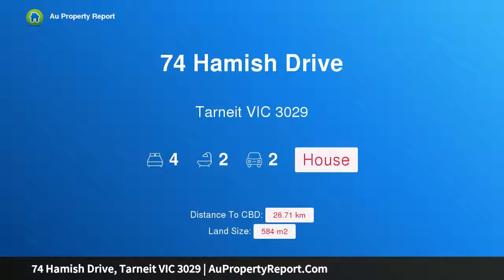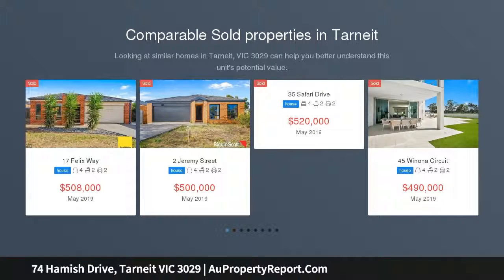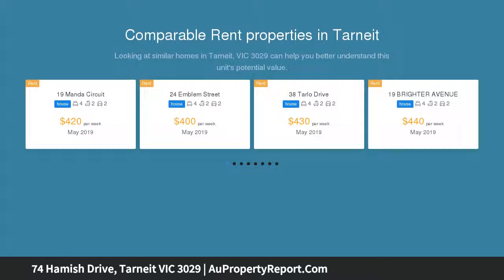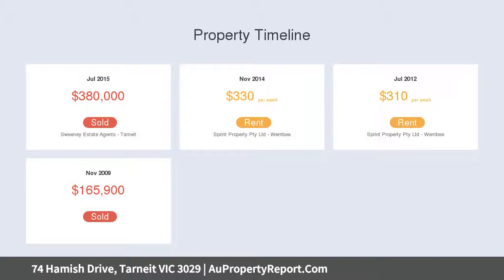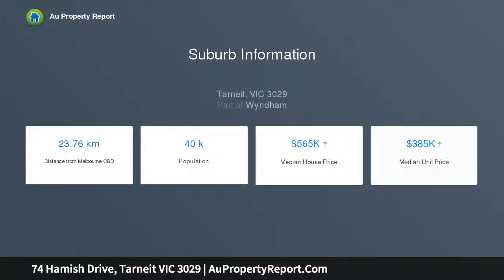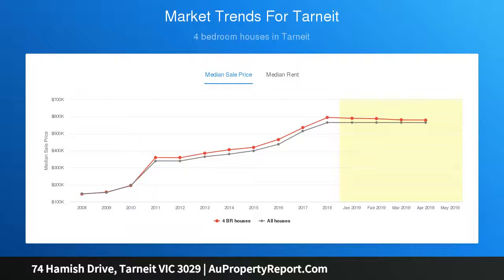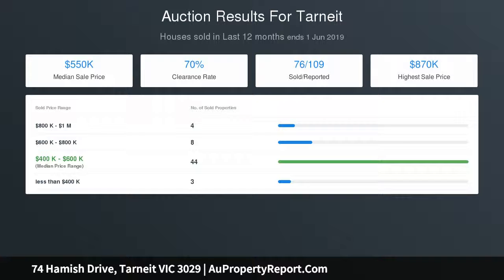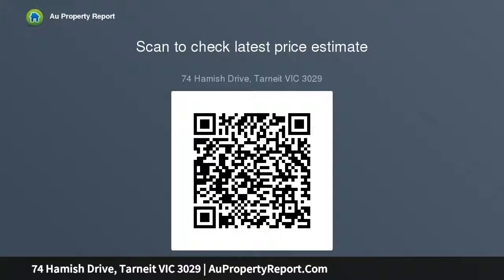74 Hamish Drive, Tarneit VIC 3029 | AuPropertyReport.Com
74 Hamish Drive, Tarneit VIC 3029
Property Type: house
Bedrooms: 4
Bathrooms: 4
Car Space: 2
Family Appeal and vibrant lifestyle with prime position in Tarneit